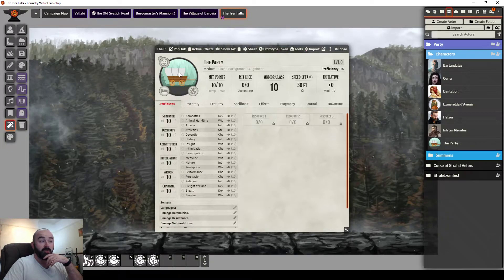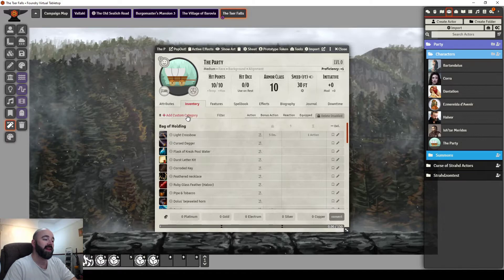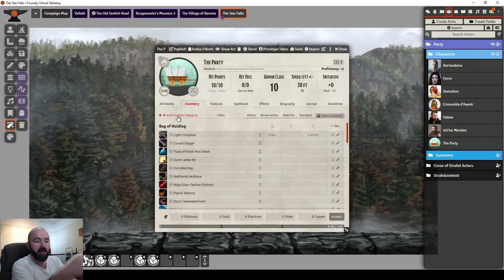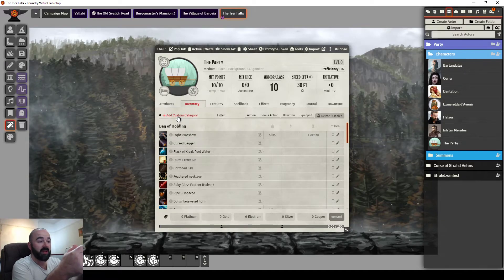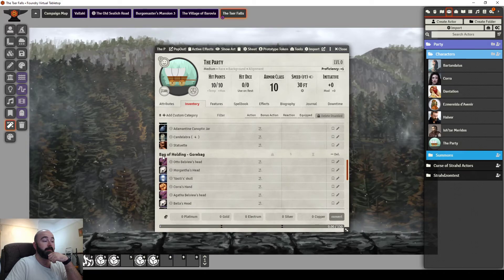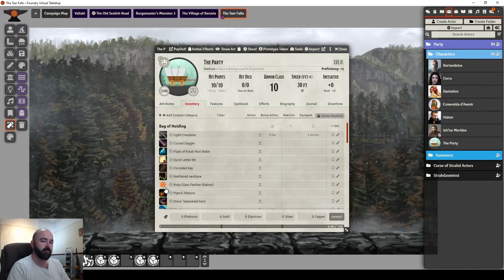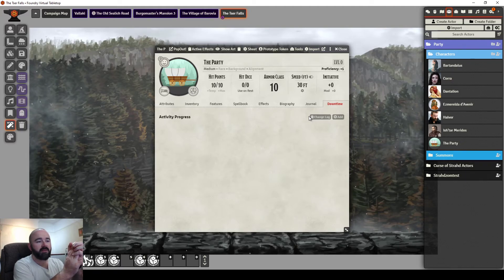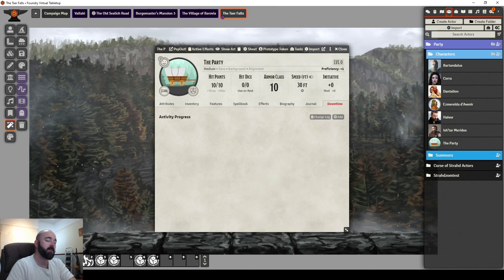Inventory+ and Managing the party Inventory in FoundryVTT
A quick video about a module, and a concept - The module is Inventory+ and allows you to organise custom categories for arranging items in your character sheet.

I then go on to speak a little about how you can configure a 'party' character, particularly useful for shared loot management in the event you have a Bag of Holding user in the group.